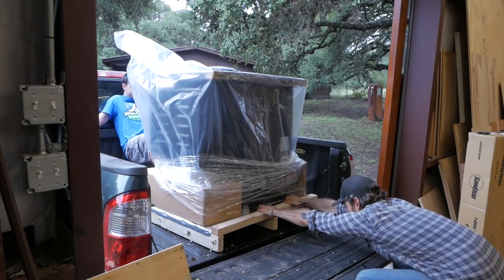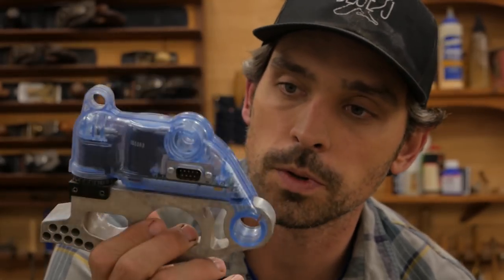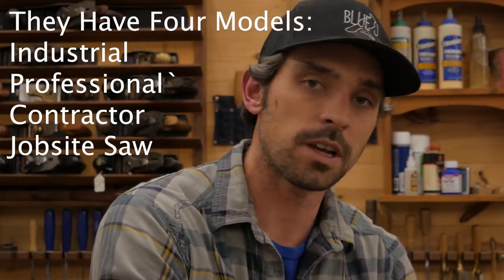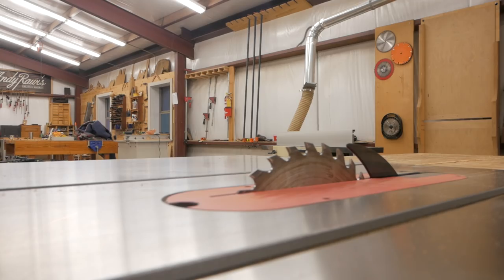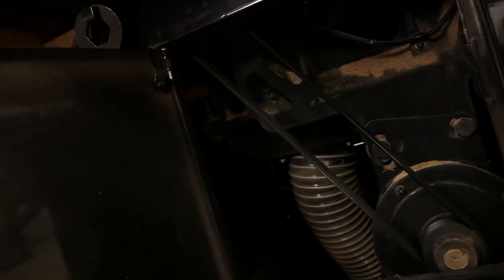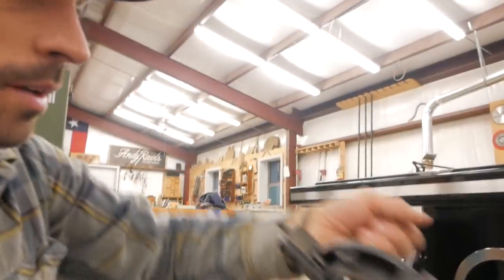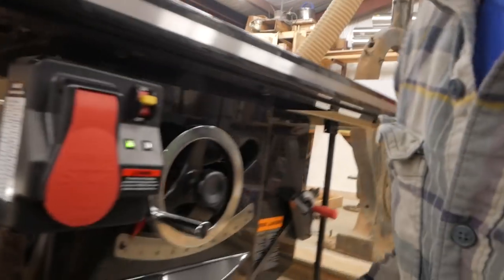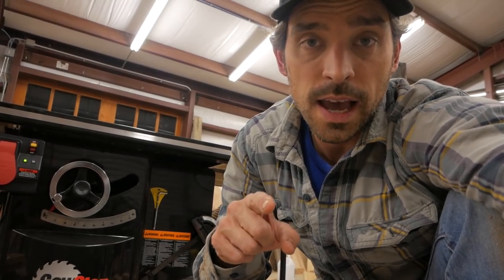A Table Saw That Wont Cut Your Fingers Off!